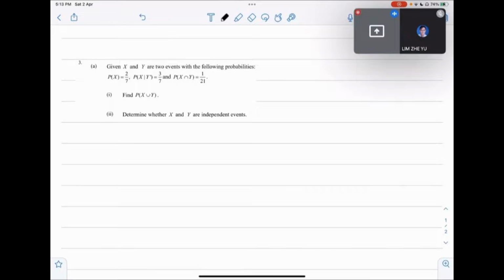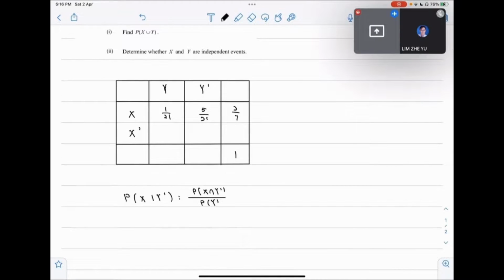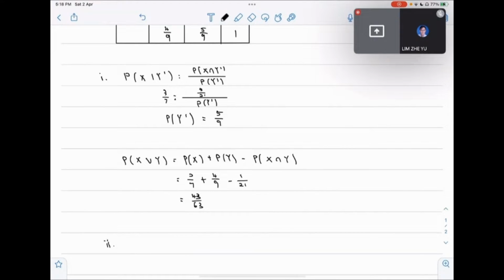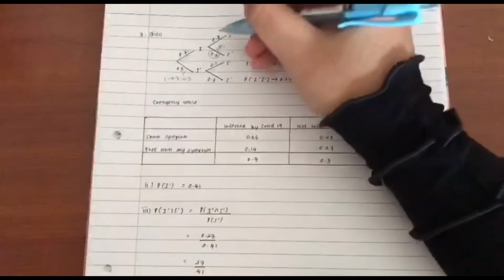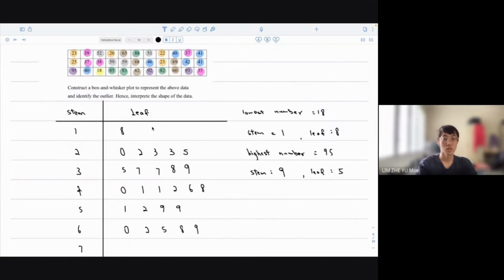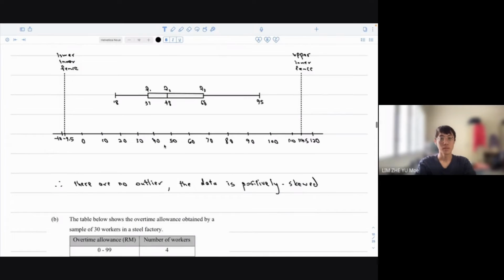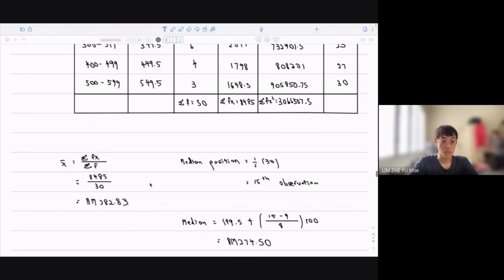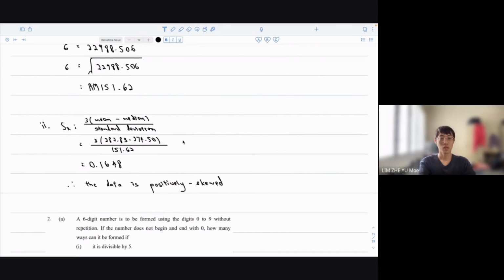Math Assignment (Set C) SM025